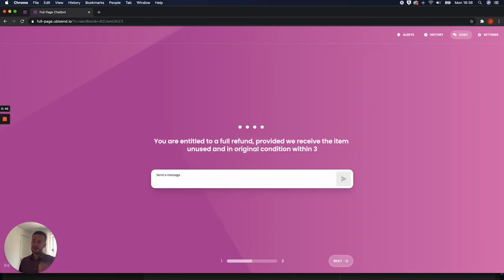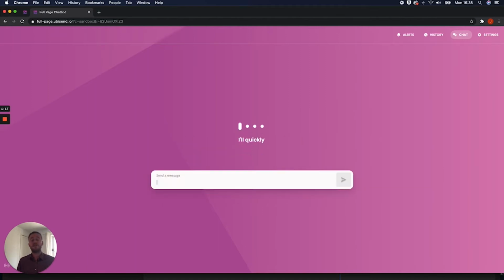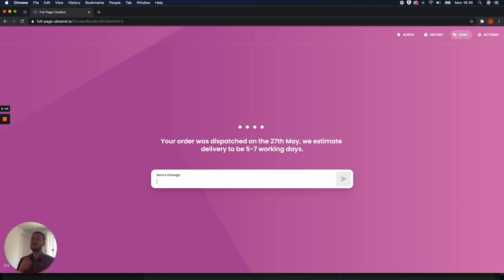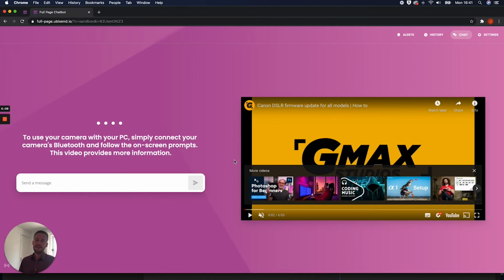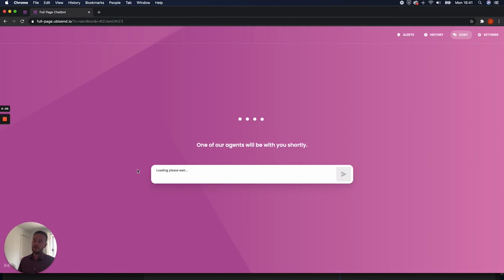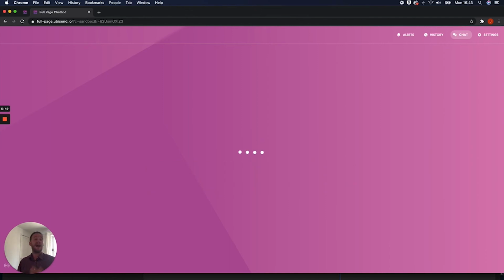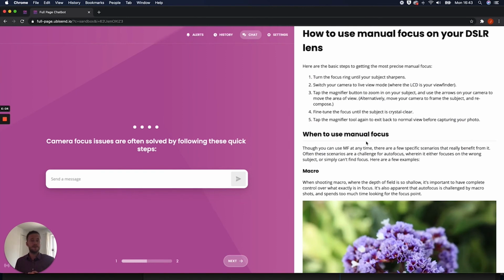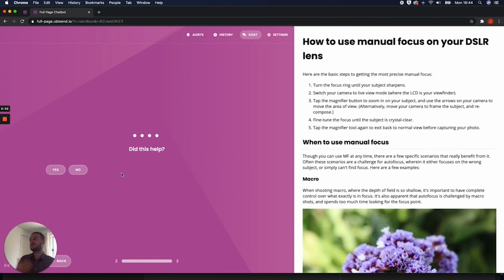Promoting a Self-Service Environment (using a customer service chatbot)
Self-service is quickly becoming customer service's holy grail. Here's how you can increase how many customers self-serve using a chatbot.

In this video, Jacob discusses how you can promote a self-service environment for your customers using a customer service chatbot. Particularly, Jacob looks at using a full page chatbot due to the interactive experience and immersive medium.

The video is split into two key parts, providing a central knowledge source and providing an interactive knowledge source. A customer service chatbot is the perfect self-service tool. Customers quickly understand that the chatbot is their go-to source of knowledge.

This is where the importance of using a full page medium comes into play.  The enhanced usability and interactive elements make self-serving more natural and enjoyable for your customers.

Jacob shows how you can answer quick questions, guide customers through processes and share videos and website content without the customer ever leaving the full page chatbot window.

The website content is pulled directly from your website into the chatbot window, preventing the customer from getting lost or distracted.

We release a wide range of insightful chatbot content on both our YouTube channel